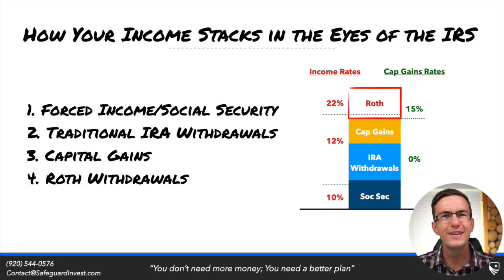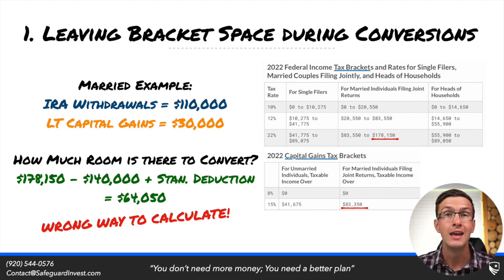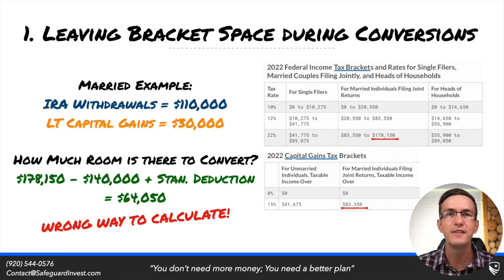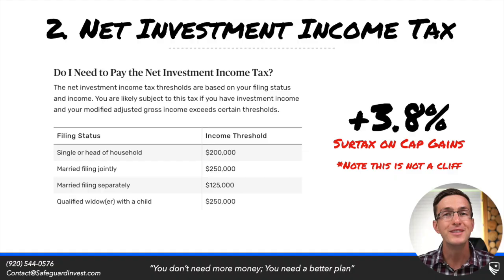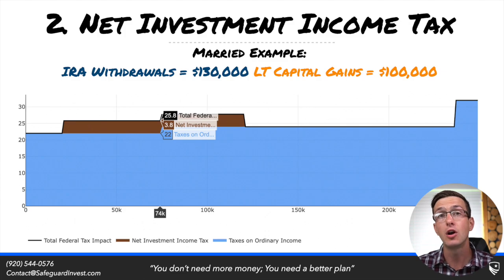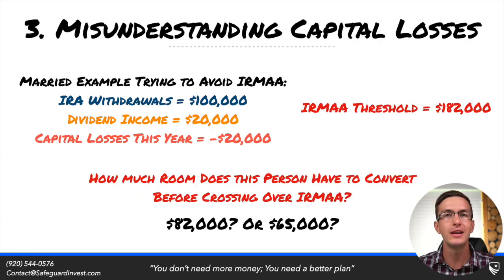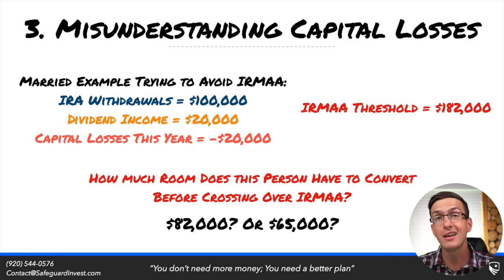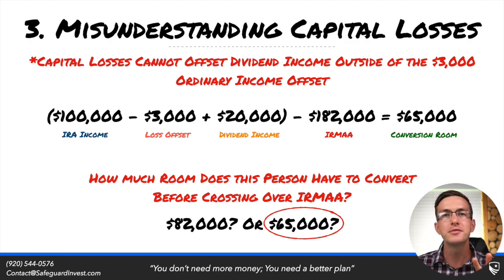3 FREQUENT Capital Gain Mistakes That Can Cost You Thousands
Are you making common capital gain mistakes that will cost your retirement? Your taxable account can be powerful in retirement if you use it properly.

In this video, we discuss some common capital gain mistakes we see on a regular basis.

These mistakes can be quite costly, as you'll see in this video, but they are completely (and easily) avoidable!

You just need to understand some important details...

Safeguard Wealth Management is a Registered Investment Advisor with the SEC. Safeguard Wealth Management is not an insurance provider.